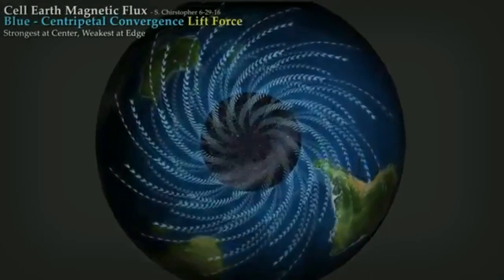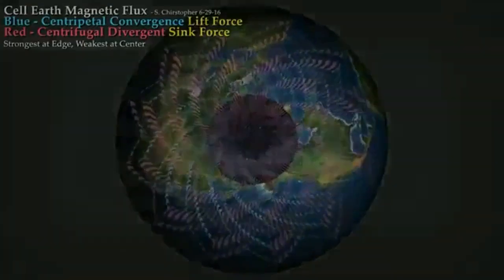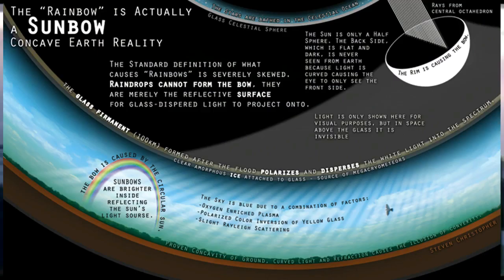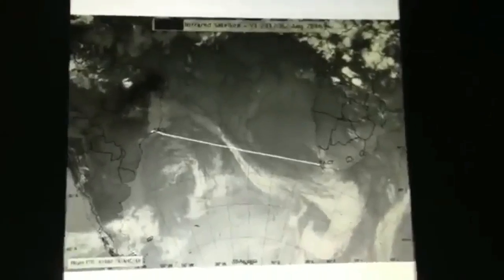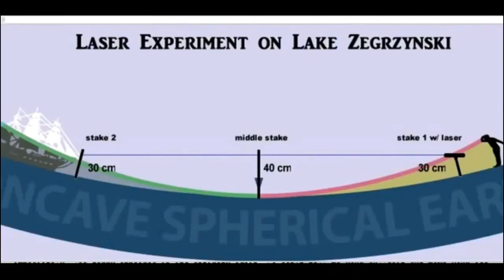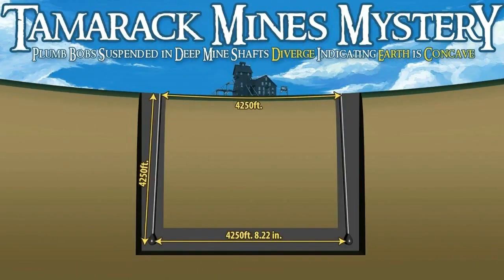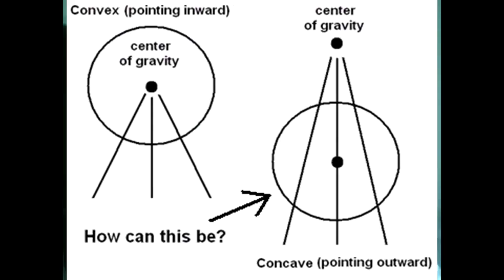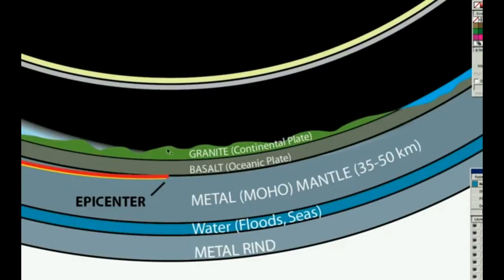Cellular / CONCAVE EARTH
@CHRISTIANCONCAVERS You sent me this about a year ago I wanted to share the whole thing.